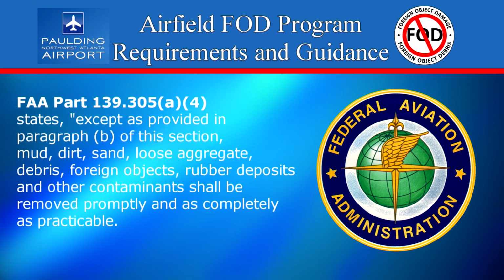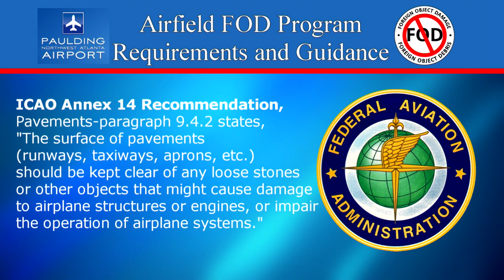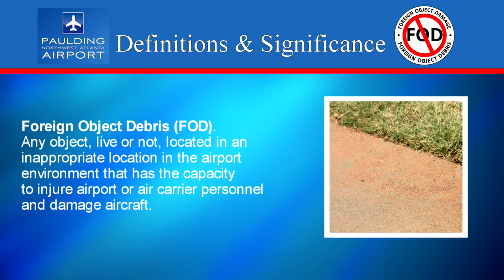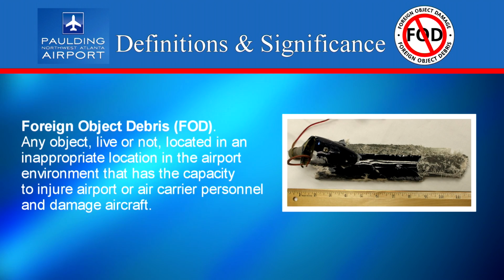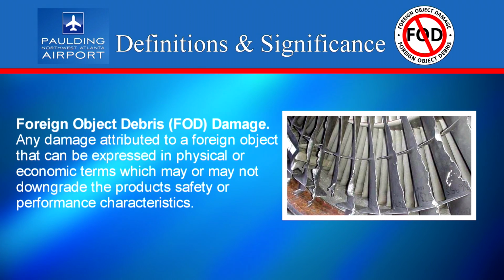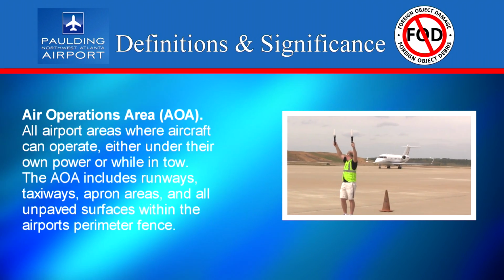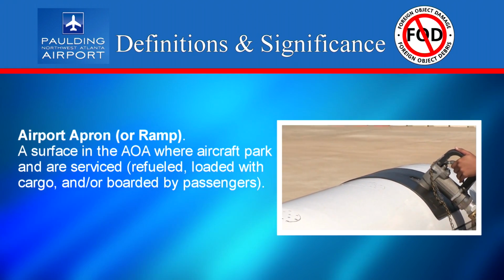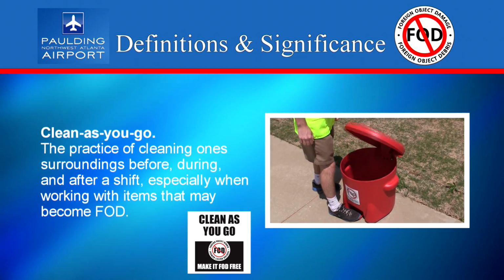Foreign Object Debris (FOD) Training Video